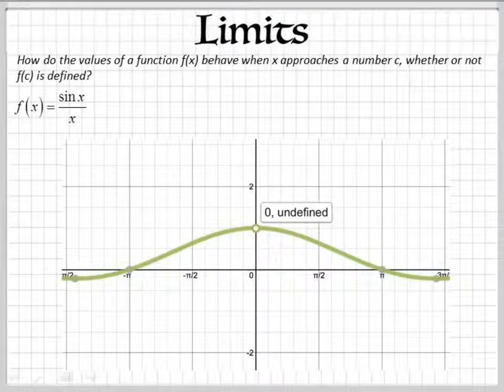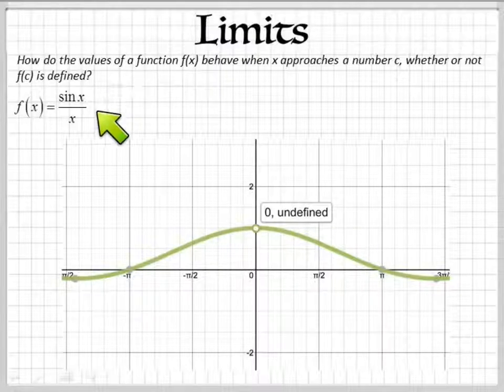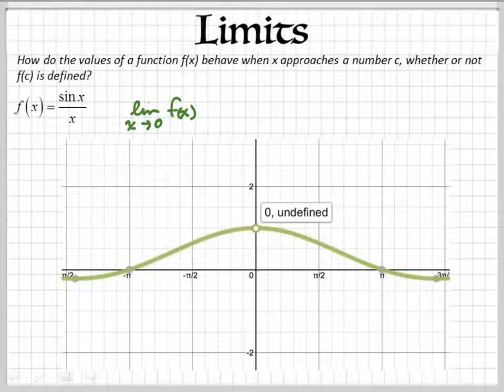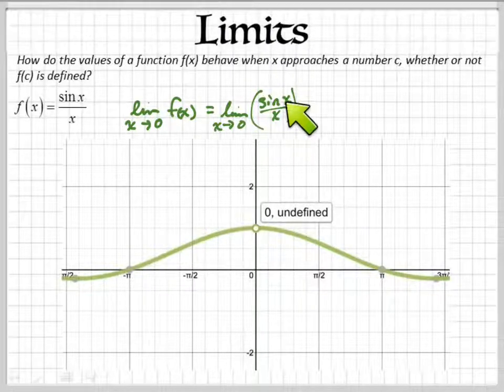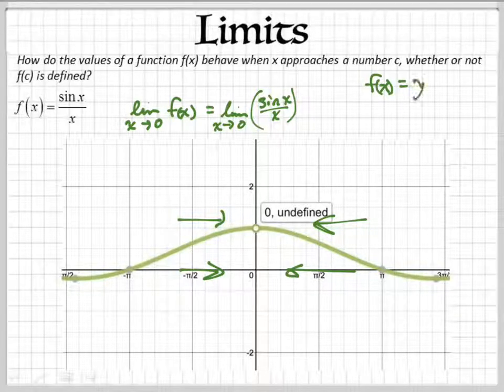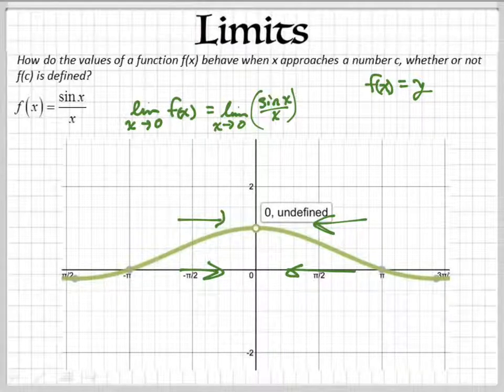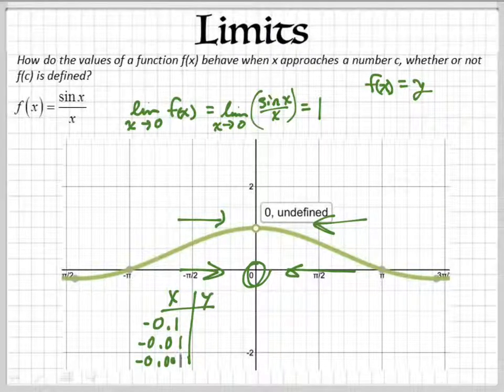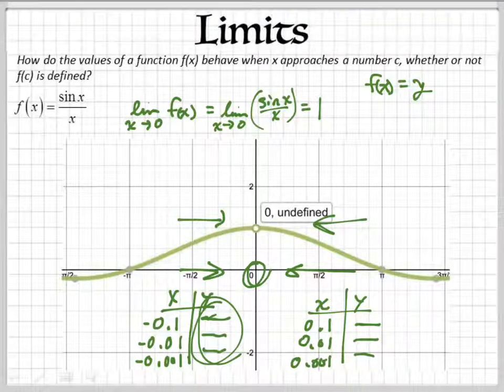Definition of limits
What is a limit?